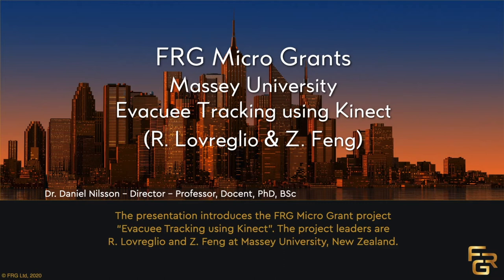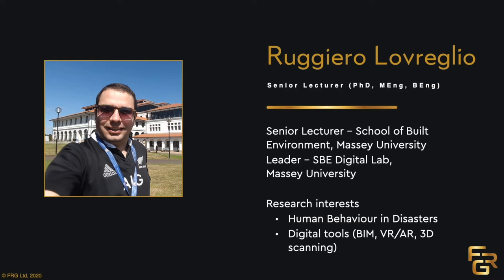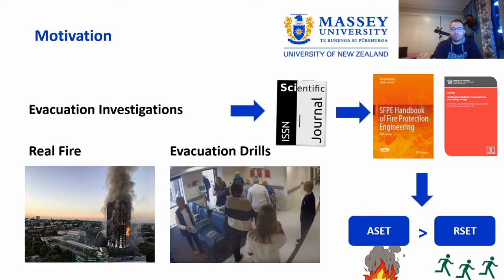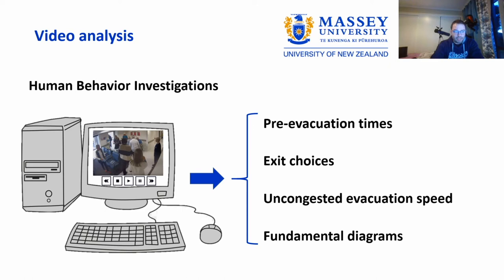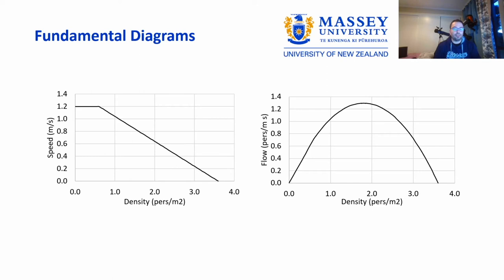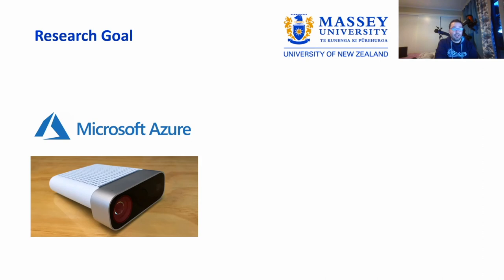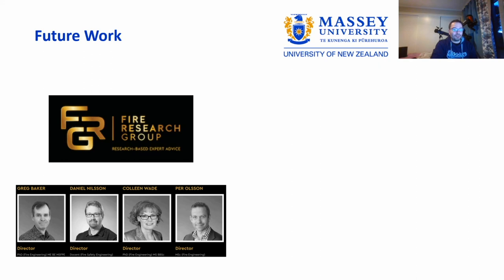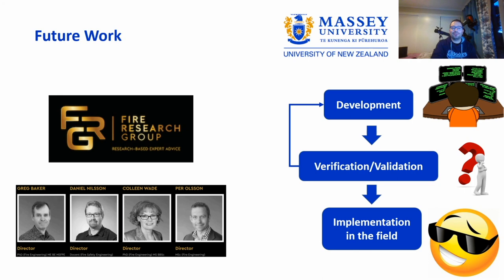FRG Micro Grants - R Lovreglio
The presentation introduces the FRG Micro Grant project “Evacuee Tracking using Kinect”. The project leaders are R. Lovreglio and Z. Feng at Massey University, New Zealand.